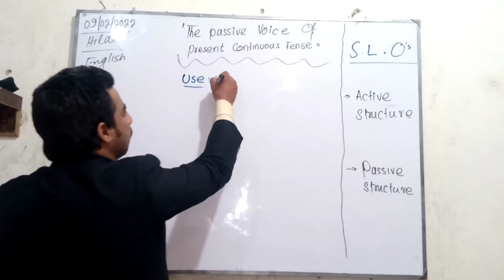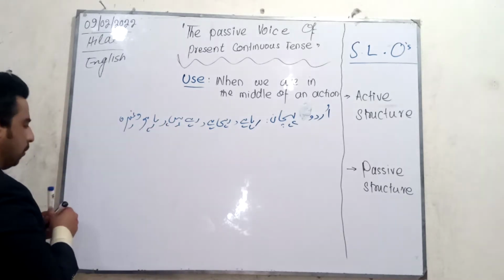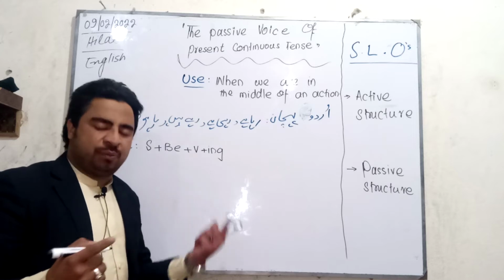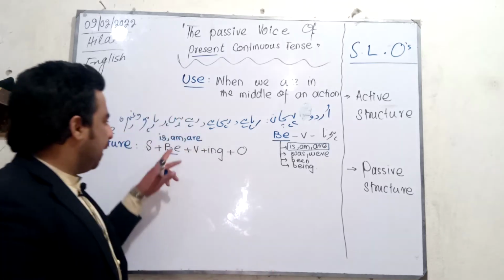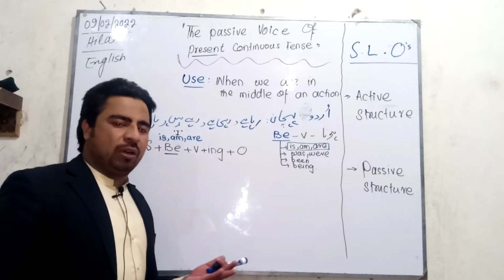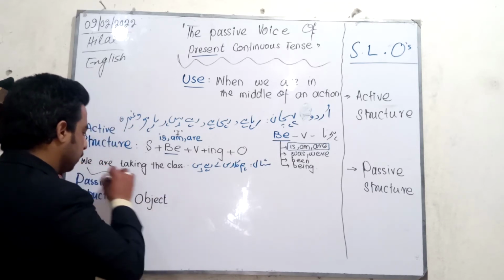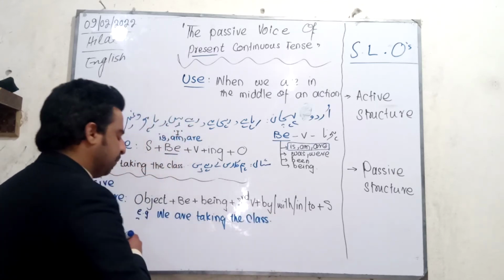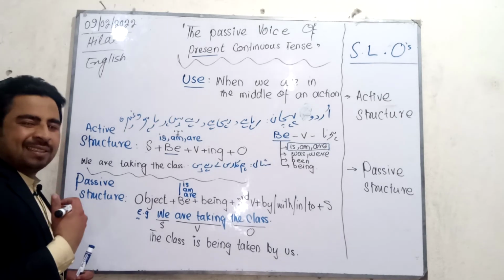The Passive Voice Of Present Continuous Tense With Its Active Structure || Lecture #06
Hello students,
 is Me Muhammad Hilal, an English lecturer.
after watching the video you will thoroughly come to know about passive voice.

thanks